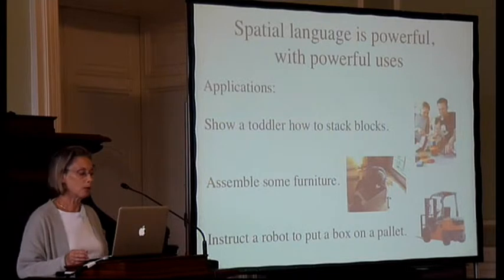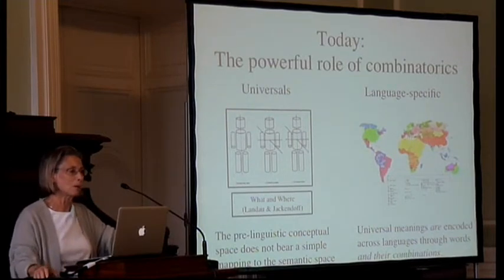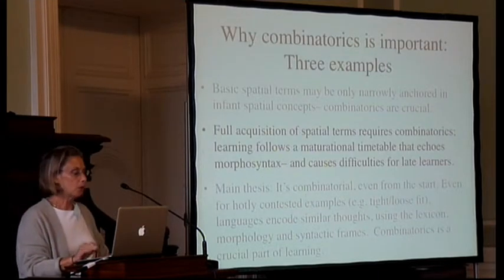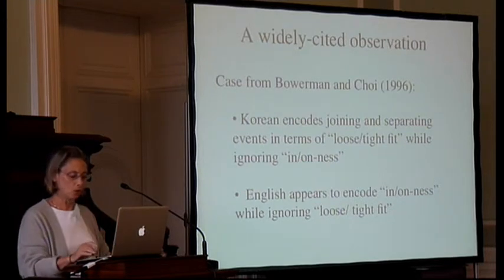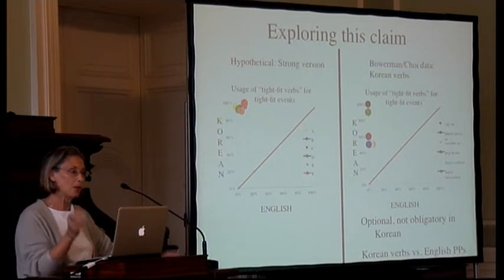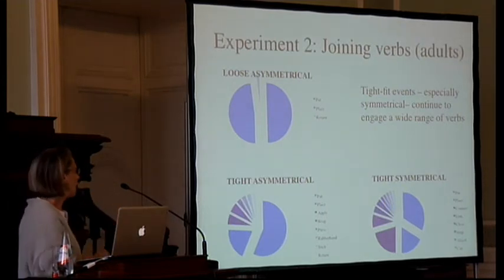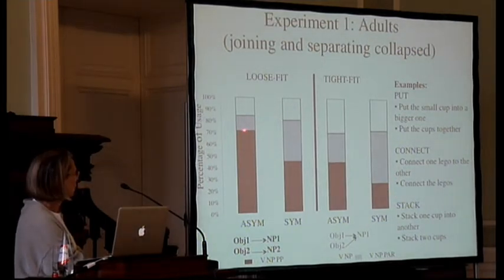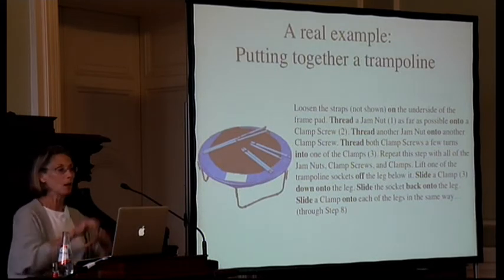Simpozijs "Telpiskās kognīcijas perspektīvas" 2. daļa (12.09.2014)